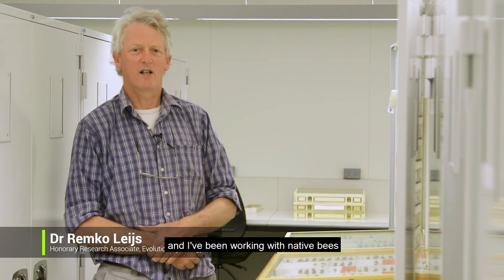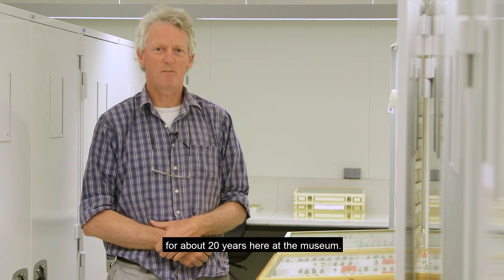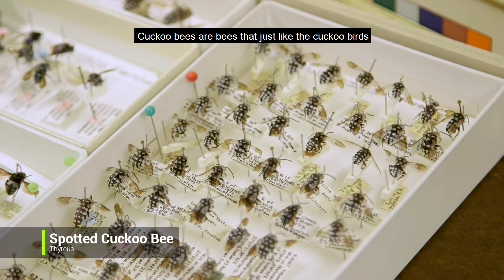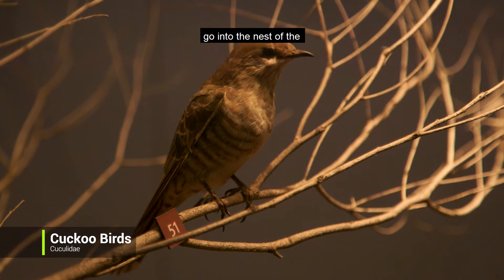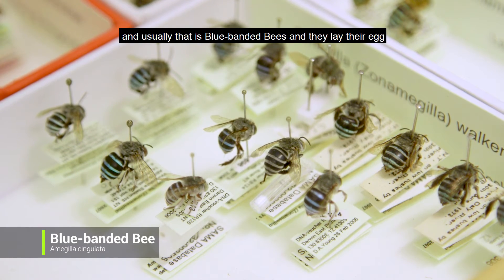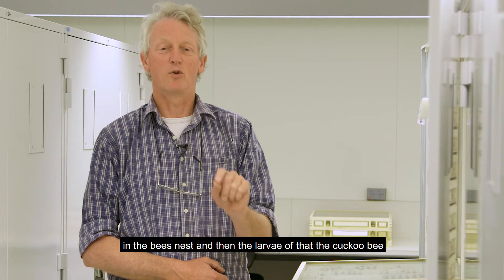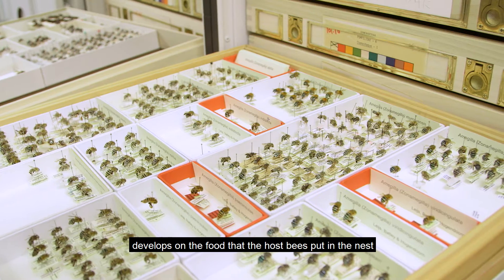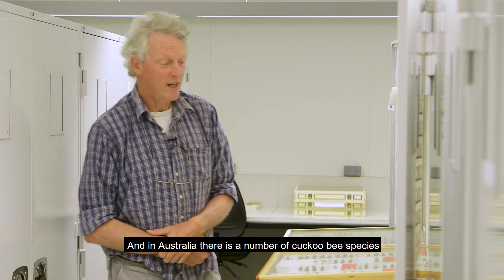Parasites with Remko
Find out about fascinating cuckoo bees with Dr Remko Leijs